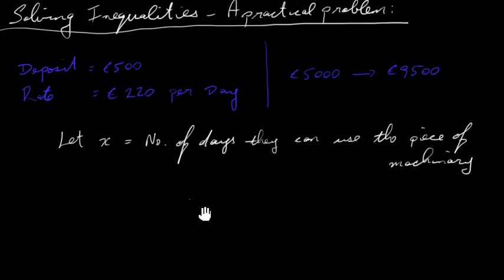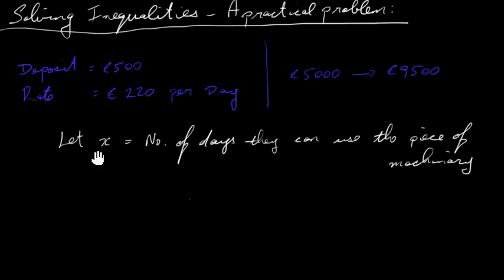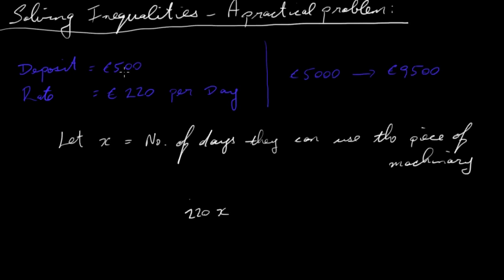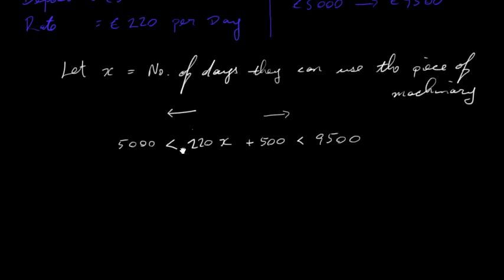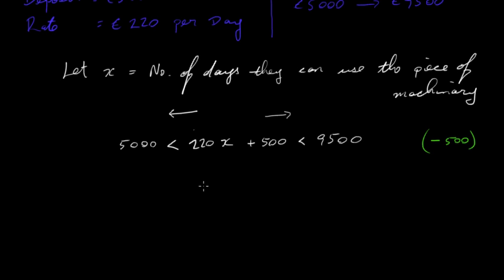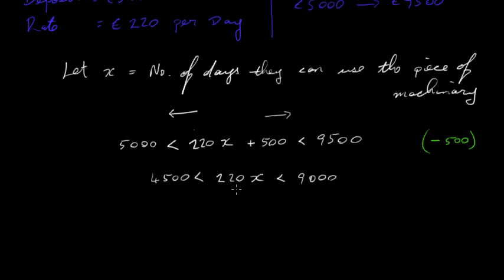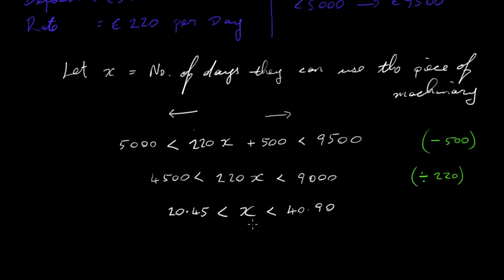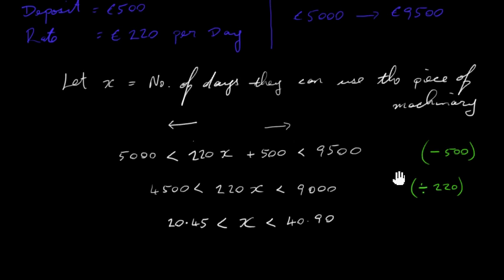Inequalities A practical problem